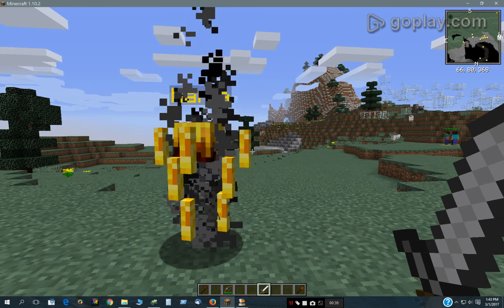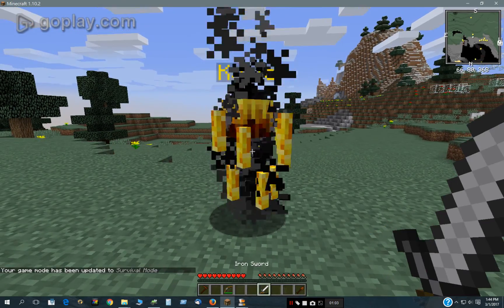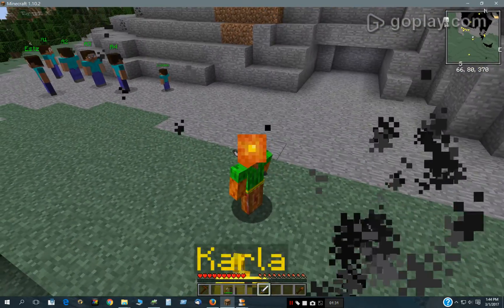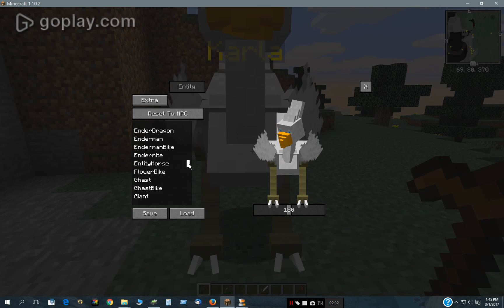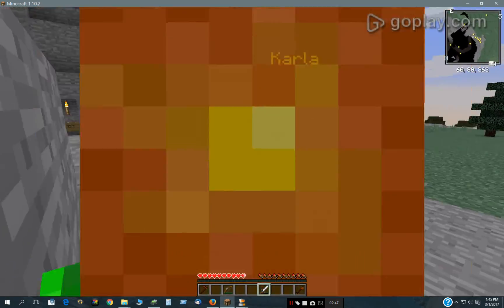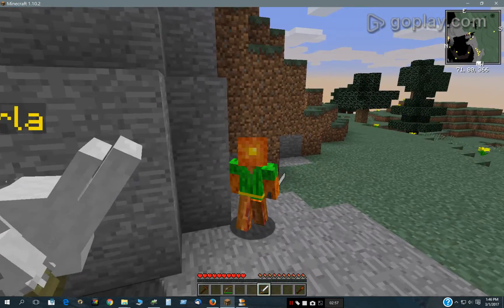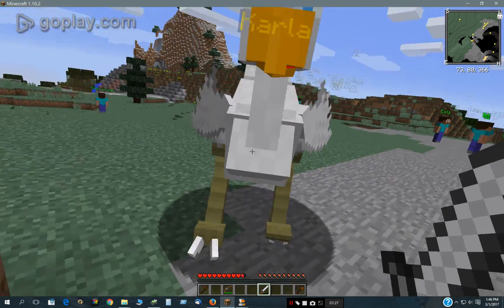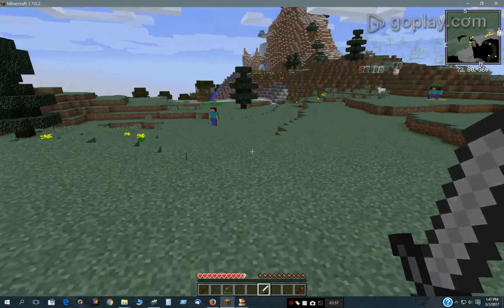Custom NPC Tactic pt-2 Disapear/evade